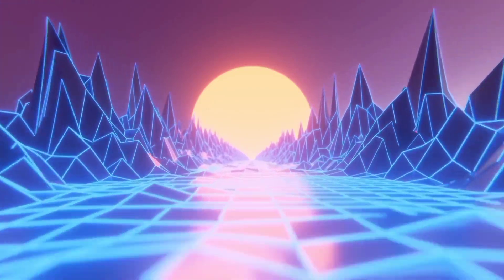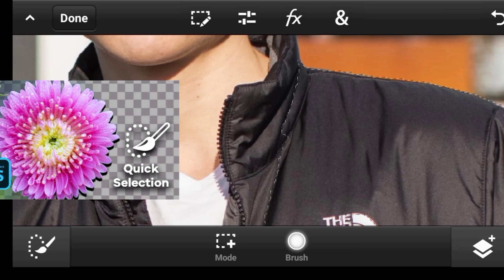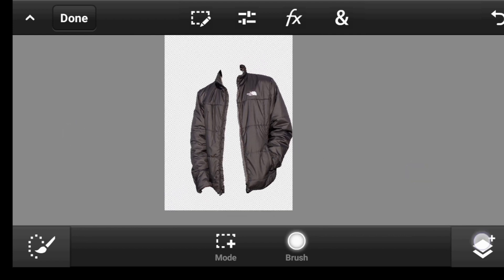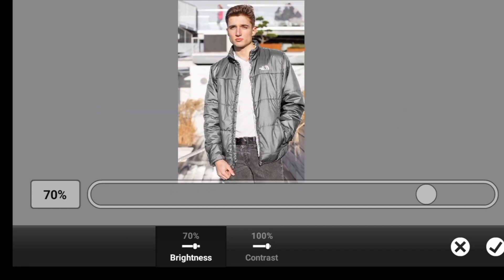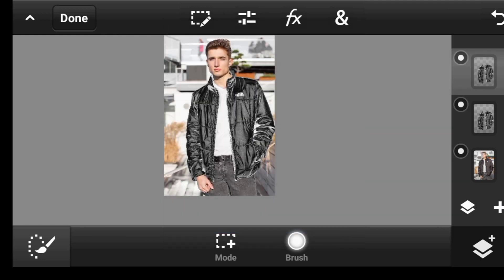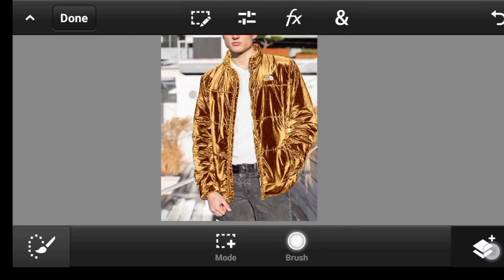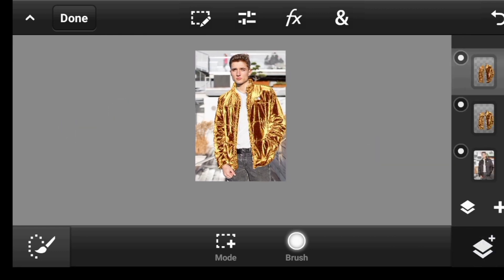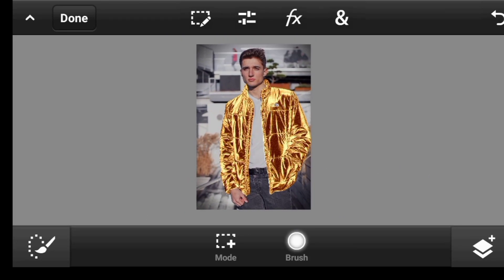How to Turn your T-shirt into GOLD in PS Touch | PS CC 2019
How to Turn your T-shirt into GOLD in photoshop Touch | ps touch | PS CC 2019

In this golden effect video am going to show you a very easy and simple way that you can use to turn anything into gold in ps touch and ps cc 2019. This is a fun and easy tutorial that everyone can follow even for beginners or if you are new to photoshop touch( ps touch and ps cc 2019).
So if you like this video and you want more of this then click on the subscribe button and also give a thumbs up for this video because more of this kind of video and other photo manipulation tutorials are coming soon... All you need is an android mobile device and ps touch or ps cc 2019 installed and you good to become and amazing graphics designer and a mobile editor just with a mobile phone.

📥DOWNLOAD📥